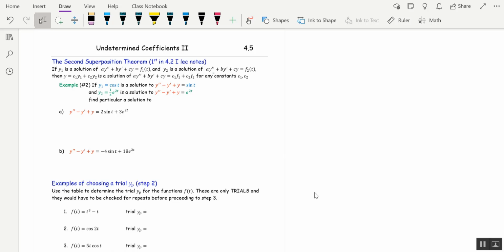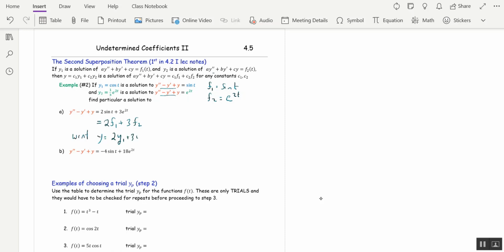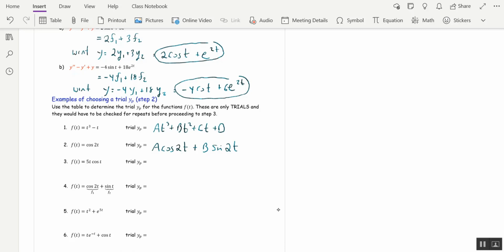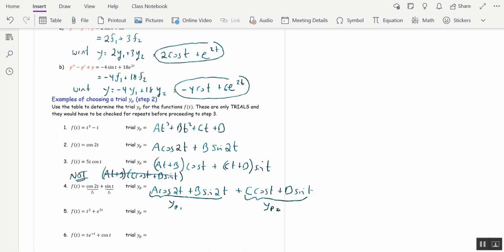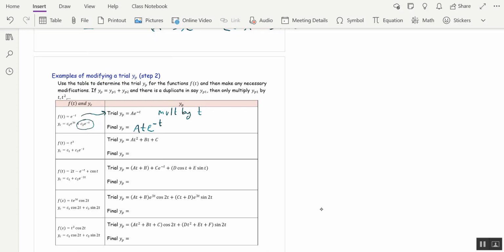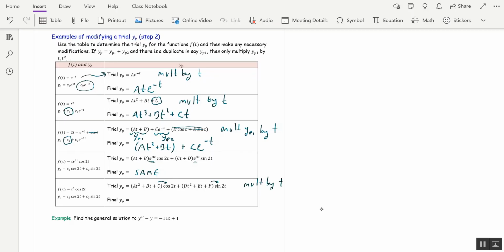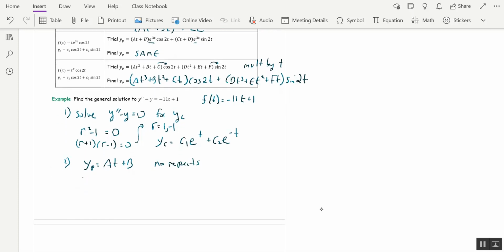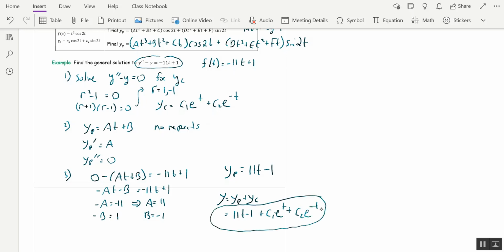Math 2B Section 4.5